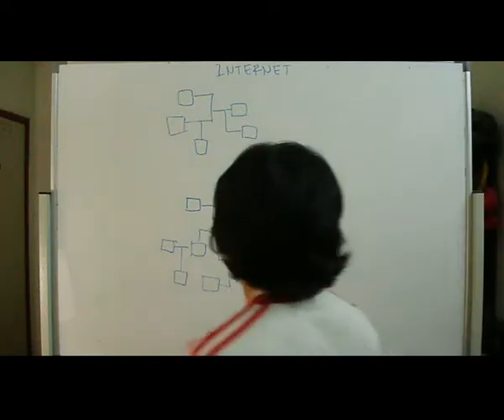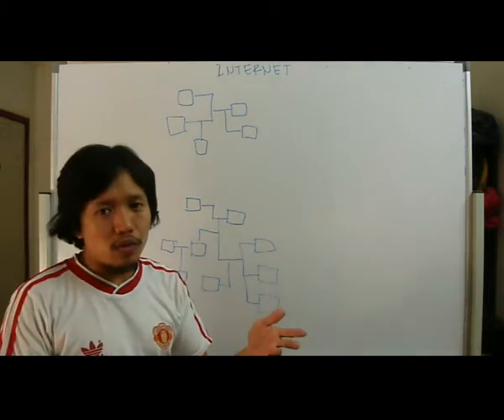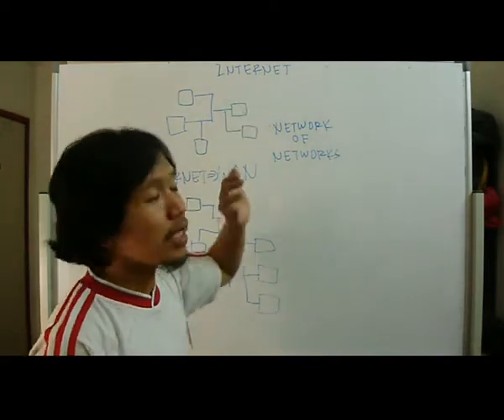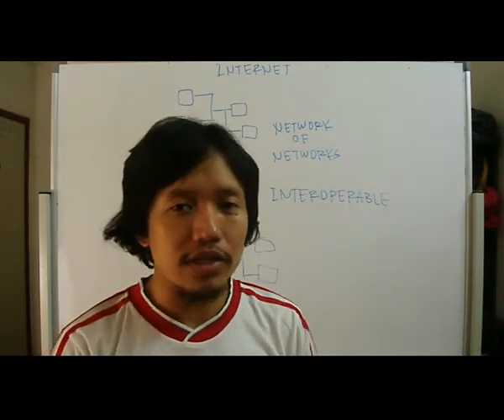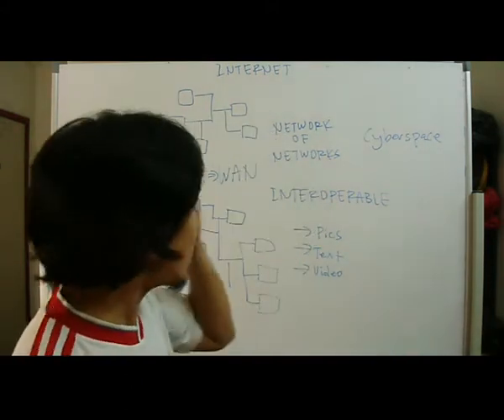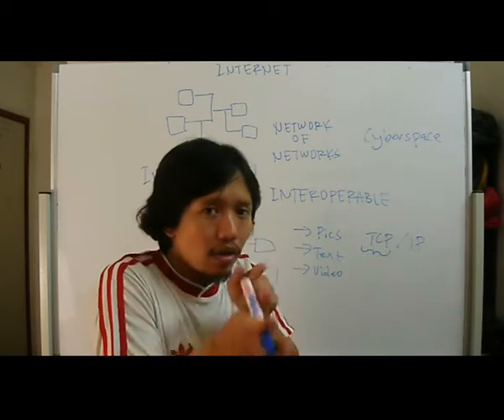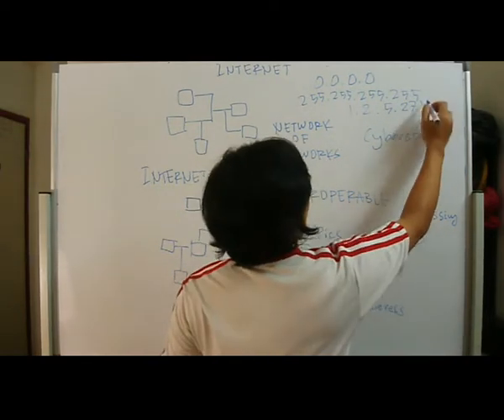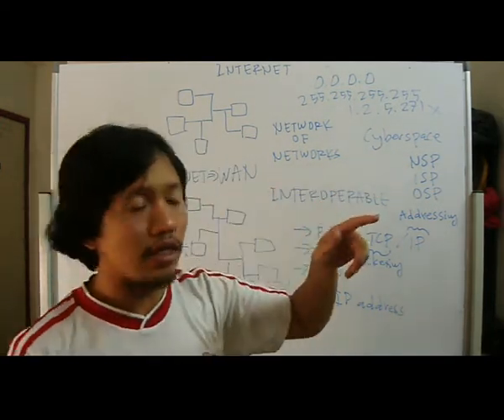Week09 01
FDITC001 Computing Principles